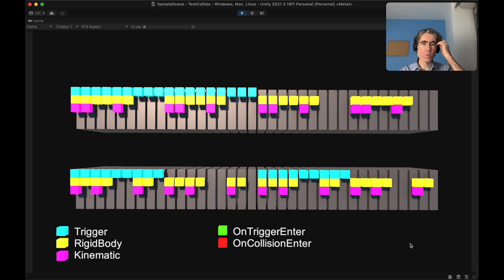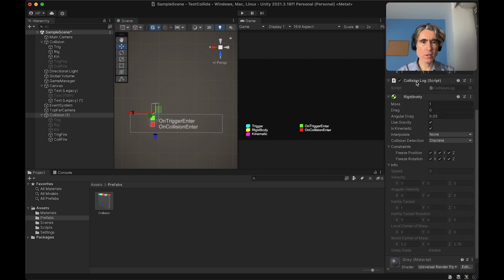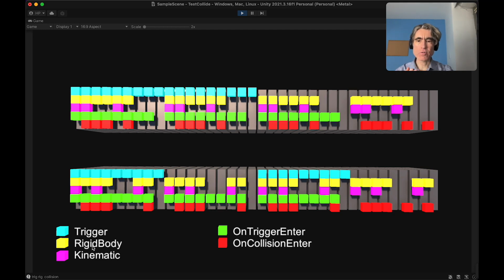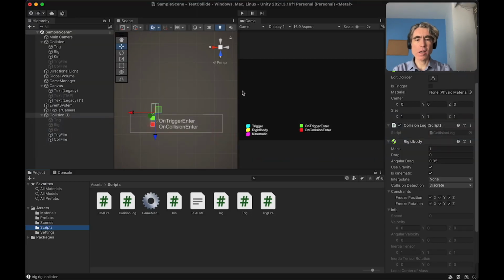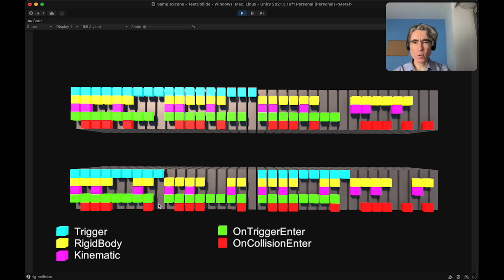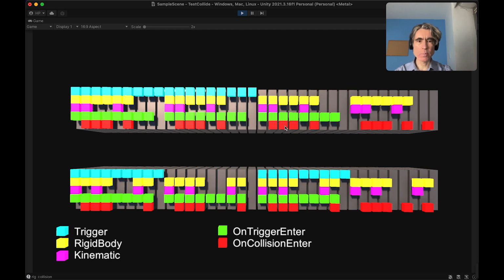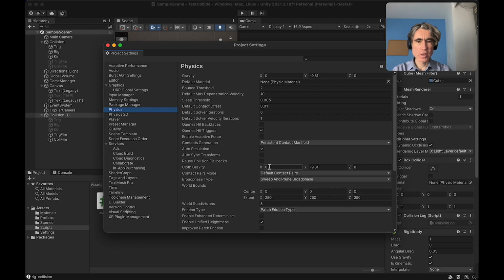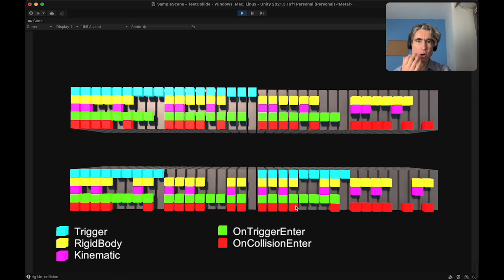I run Unity collisions for all possible combinations of trigger, rigidbody and kinematic!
Unity trigger and collision events can be finnicky. Rather than guessing, I try all possible combinations, including with different physics settings for contact pairs mode. We can watch what happens together!